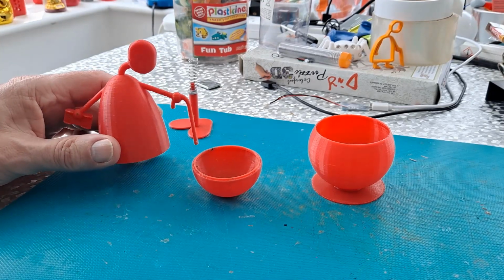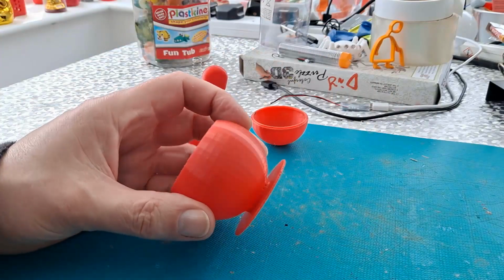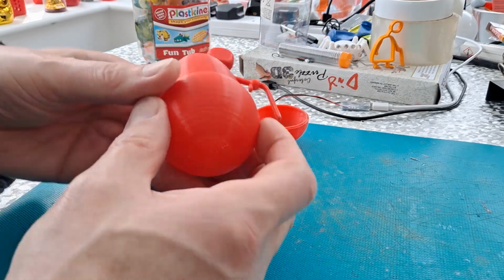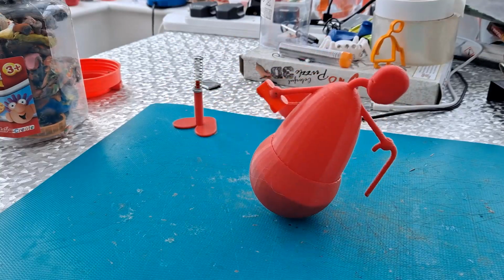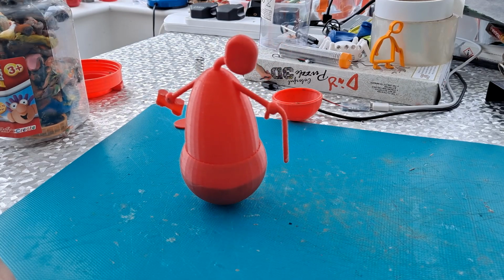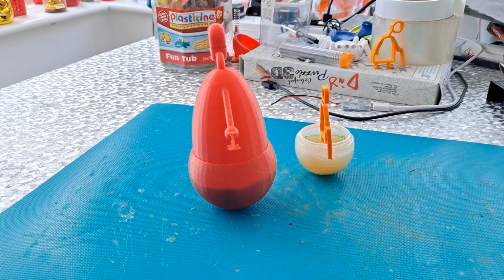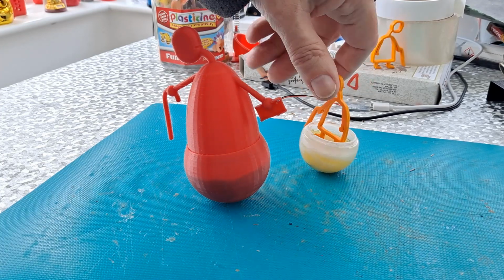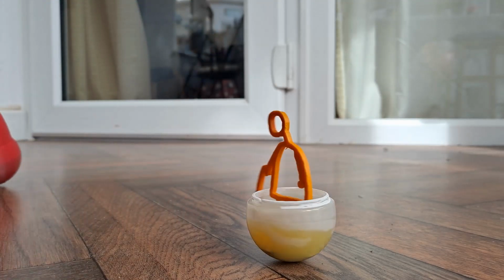Self Righting Grandad Second Attempt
Self Righting Grandad Second Attempt. I am trying to convert my Bobble Head Grandad to a self righting Grandad.